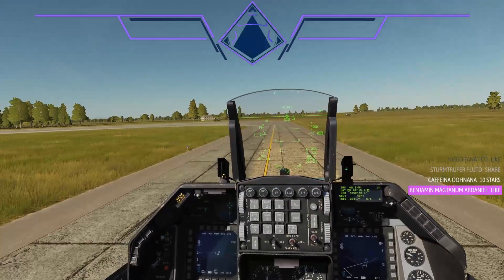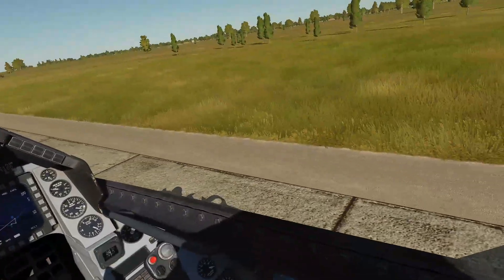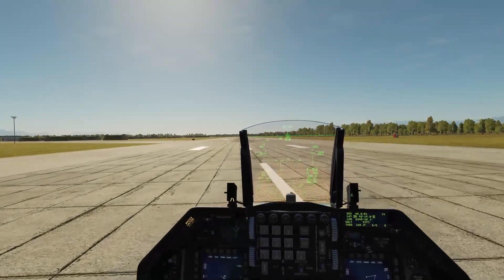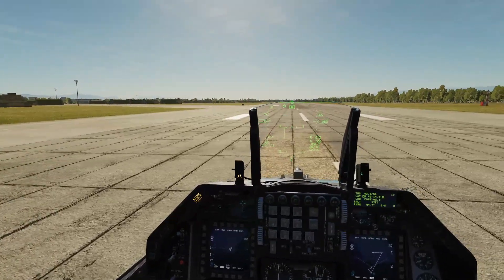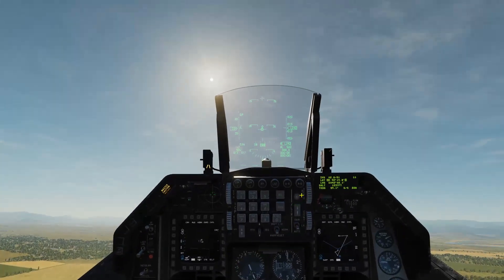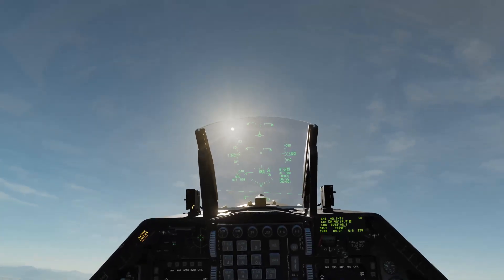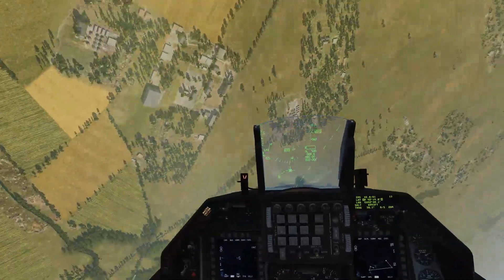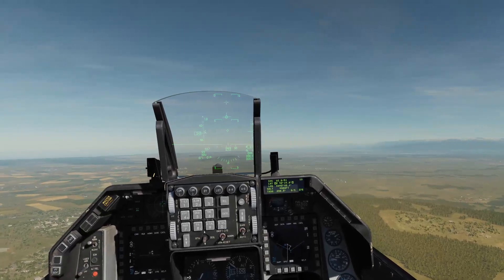FaceTrackNoIR: Test playing DCS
Sorry did not edit this, you can see my intro banner pop out for a few seconds because I have not bind properly the (center Facetrack key). Contant movement as I don't know how to adjust the sensitive while recording this video.

If you want to check out this cool software.

It cost me P163 (donation) to get a copy of this software.

Tell me what you think on the comments below.